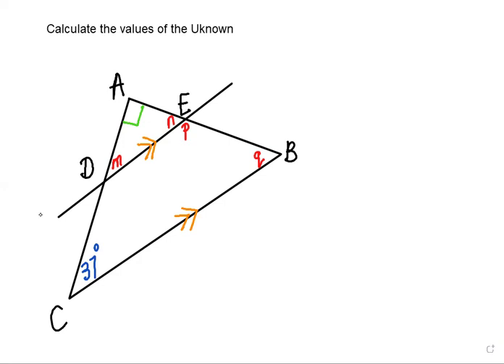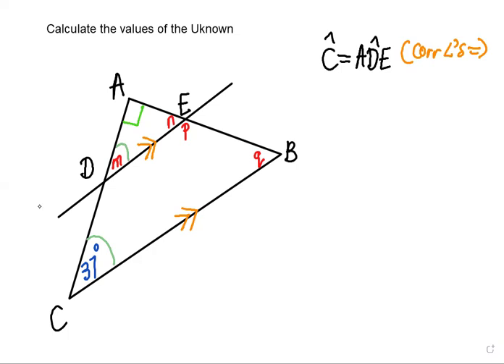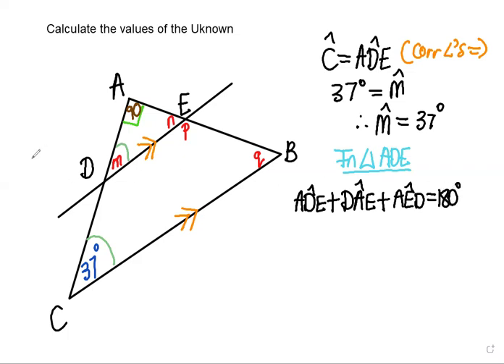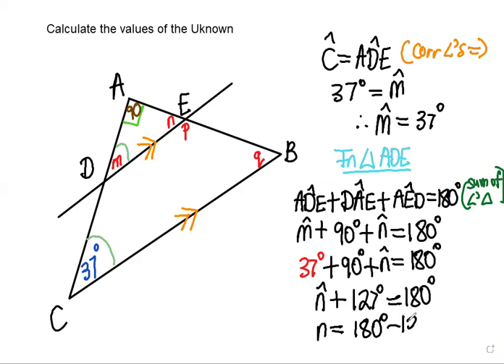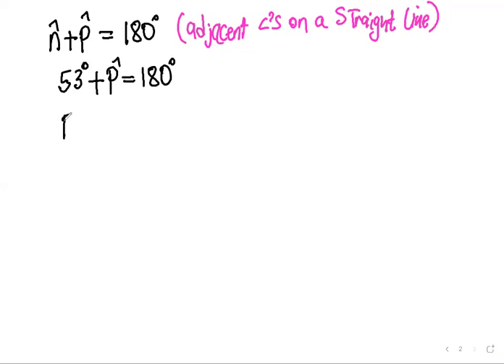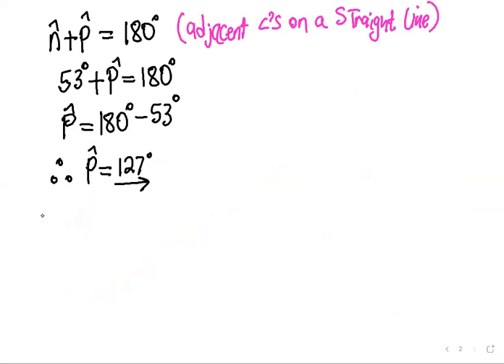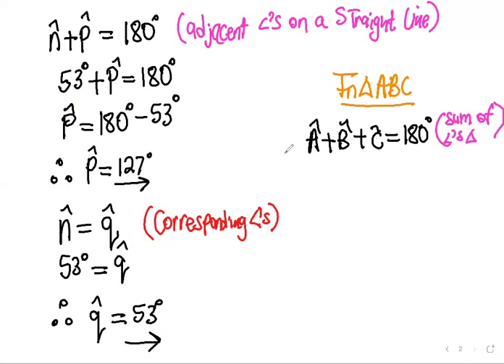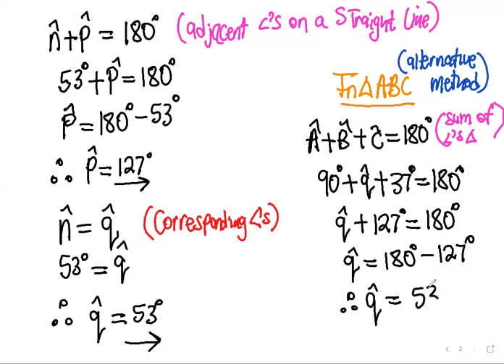𝗚𝗿𝗮𝗱𝗲 𝟴 𝗘𝘂𝗰𝗹𝗶𝗱𝗲𝗮𝗻 𝗚𝗲𝗼𝗺𝗲𝘁𝗿𝘆 𝗟𝗲𝘀𝘀𝗼𝗻 𝟮: 𝗠𝗮𝘀𝘁𝗲𝗿𝗶𝗻𝗴 𝗚𝗲𝗼𝗺𝗲𝘁𝗿𝘆 𝗼𝗳 𝗧𝗿𝗶𝗮𝗻𝗴𝗹𝗲𝘀 𝗮𝗻𝗱 𝗦𝘁𝗿𝗮𝗶𝗴𝗵𝘁 𝗟𝗶𝗻𝗲𝘀 𝗦𝗶𝗺𝗽𝗹𝗶𝗳𝗶𝗲𝗱.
👋 𝗪𝗲𝗹𝗰𝗼𝗺𝗲 𝗹𝗲𝗮𝗿𝗻𝗲𝗿𝘀! 𝗧𝗼𝗱𝗮𝘆 𝘄𝗲’𝗿𝗲 𝗺𝗮𝘀𝘁𝗲𝗿𝗶𝗻𝗴 𝗚𝗲𝗼𝗺𝗲𝘁𝗿𝘆 𝗯𝗮𝘀𝗶𝗰𝘀 𝘁𝗵𝗮𝘁 𝘄𝗶𝗹𝗹 𝗯𝗼𝗼𝘀𝘁 𝘆𝗼𝘂𝗿 𝗺𝗮𝗿𝗸𝘀 𝗙𝗔𝗦𝗧! 🚀

📏 Part 1: Straight Lines (Theory)

👉 When a straight line crosses another line, the angles formed have special rules:

Angles on a straight line = 180° 📏

Corresponding angles are equal (if lines are parallel) 🔁

🔺 Part 2: Triangles (Theory)

👉 In every triangle:

Sum of all angles = 180° 🔺

Isosceles triangle: two sides equal → base angles equal ⚖️

Equilateral triangle: all sides & angles equal (60° each) 🔥